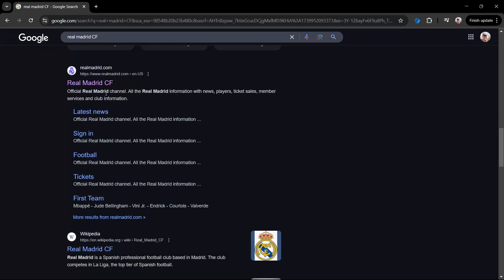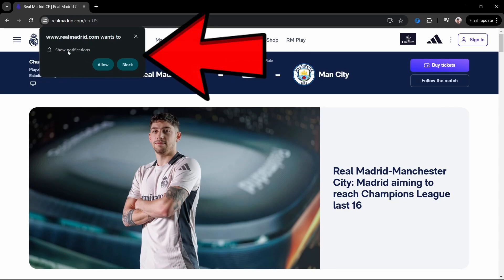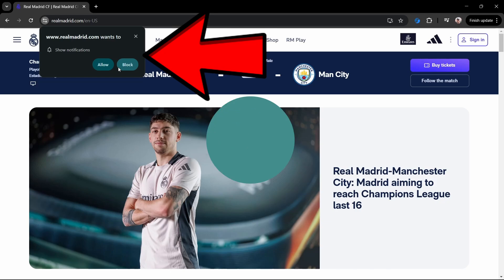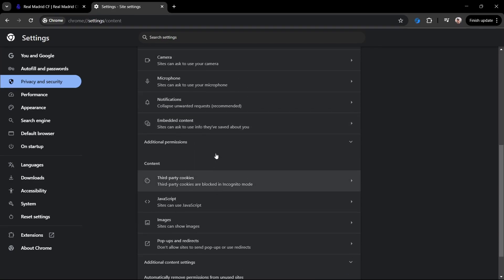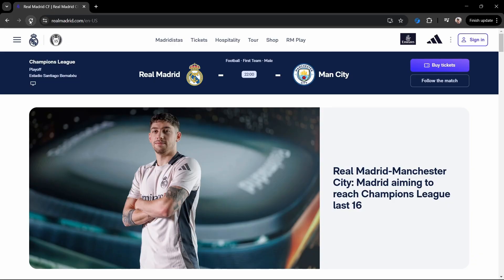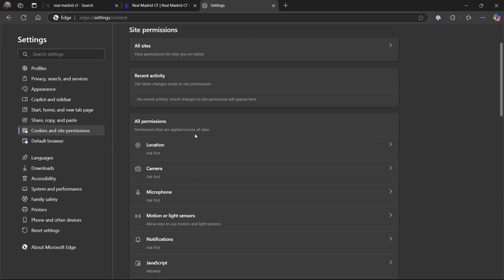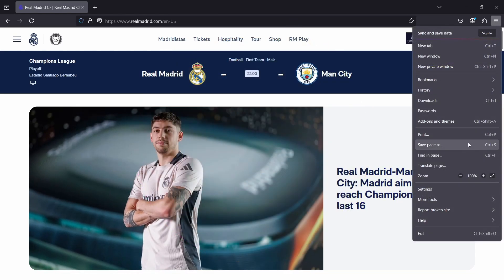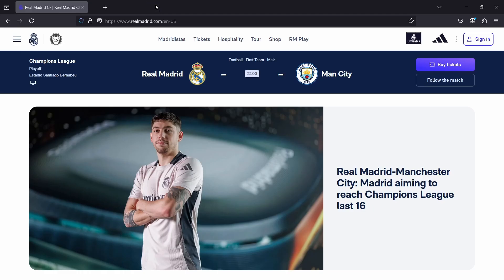I Always Change This Setting on My Web Browser - Works on Chrome, Edge, and Firefox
Browsing the web isn't always a seamless experience, often when you visit a web page for the first time you are bombarded with questions and pop-ups. There are ways to block some of these. In this video I look at how to block notification requests permanently.

This is the first Chrome setting I change on every phone and computer